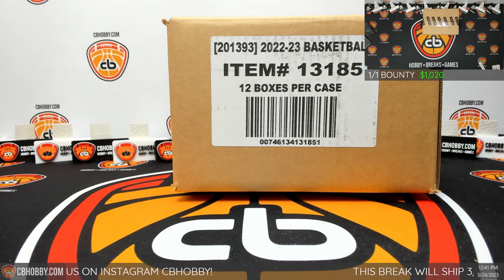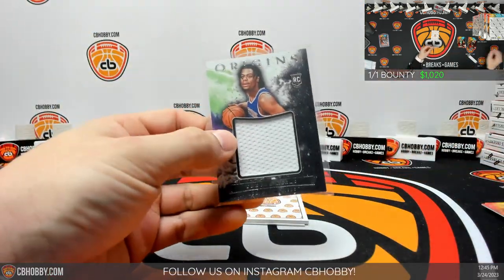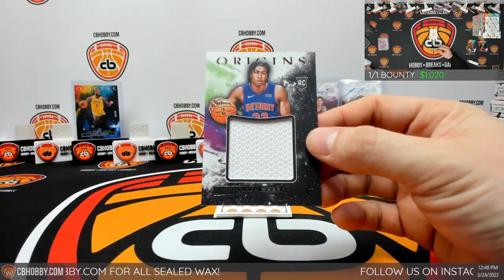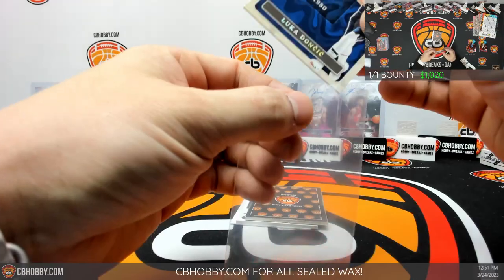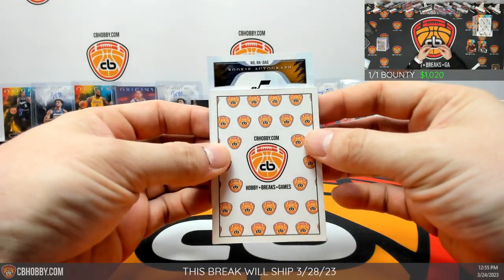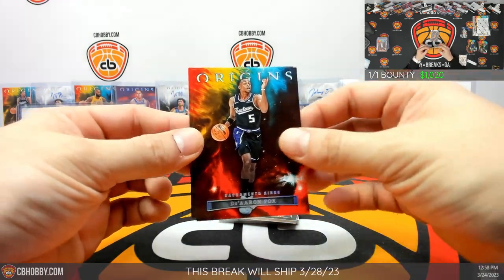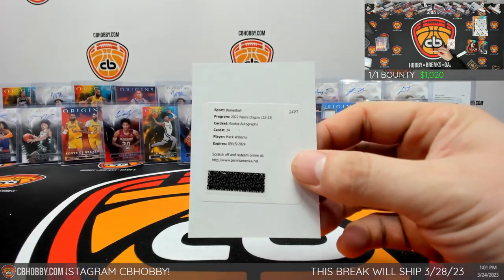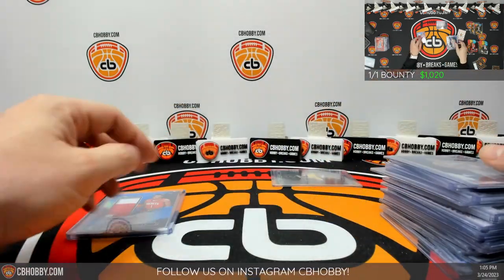🏀 2022/23 Origins BK #5 🏀 Lebron James Tiger Eyes 🐅👁️👁️